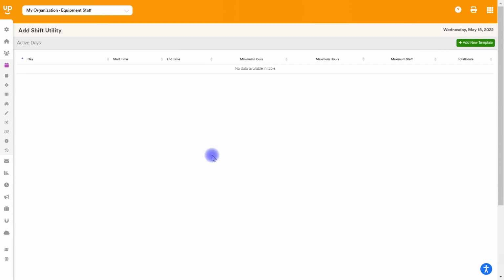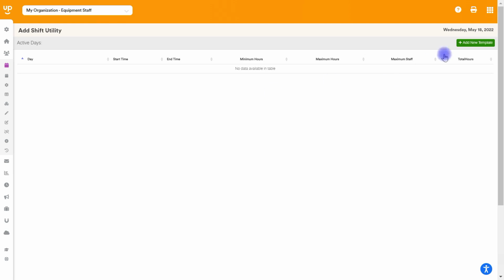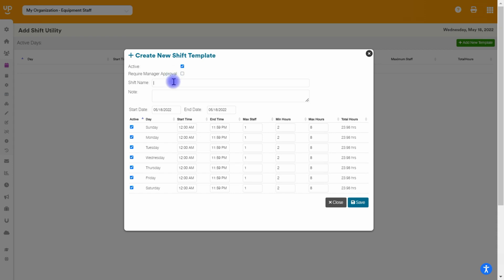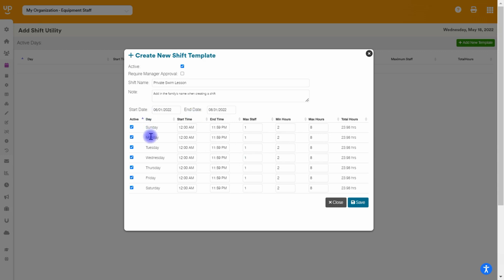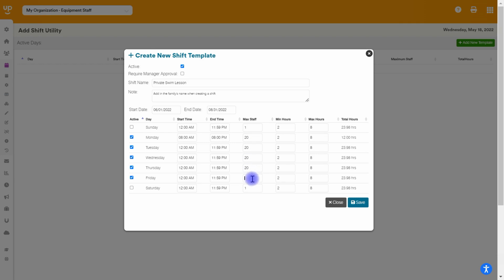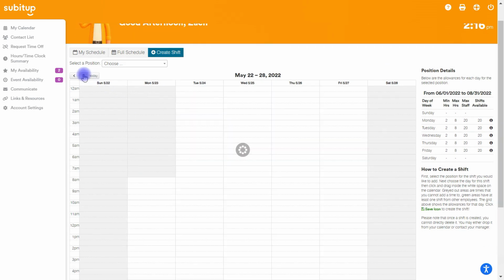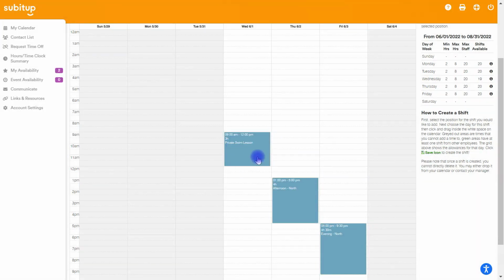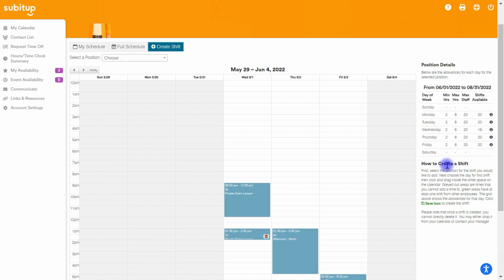How to create a template to allow staff to create their own shifts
Do you allow your staff to schedule their own shifts? With the Add Shift Utility tool, staff can schedule custom shifts based on the template rules set by a manager for a position.